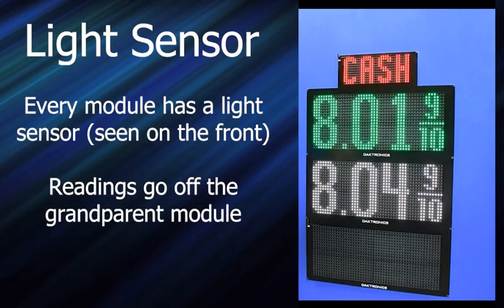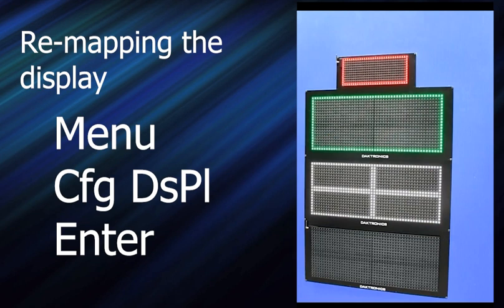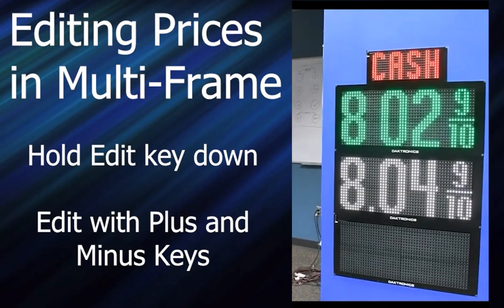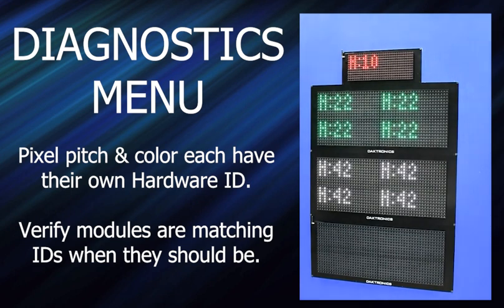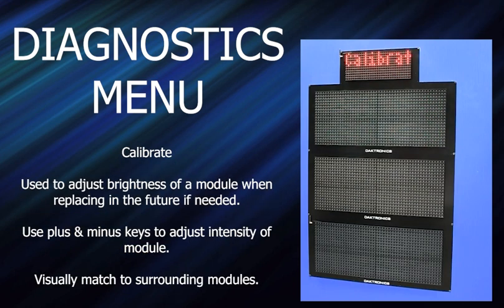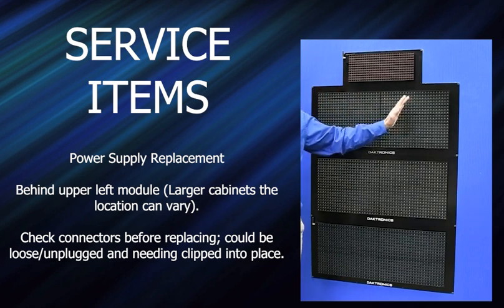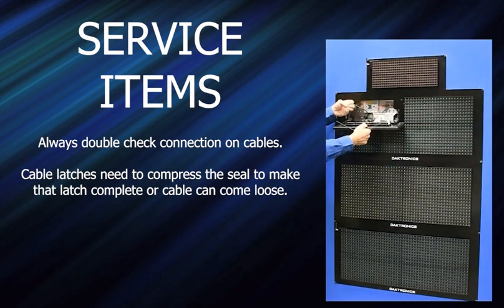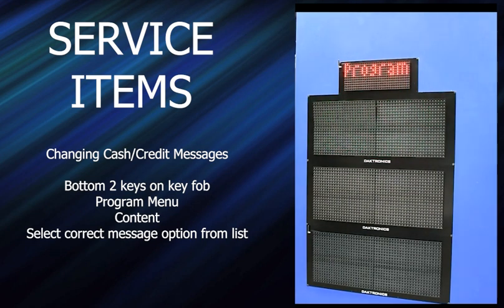FL-5000 Troubleshooting Basics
In this video we will review some basics for servicing &/or troubleshooting this product.